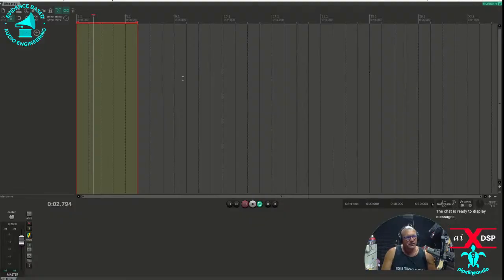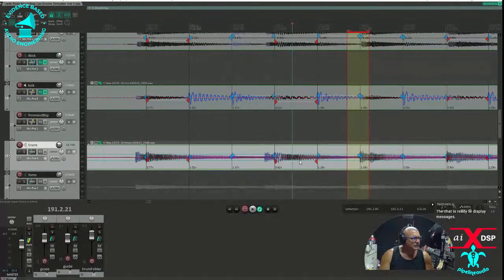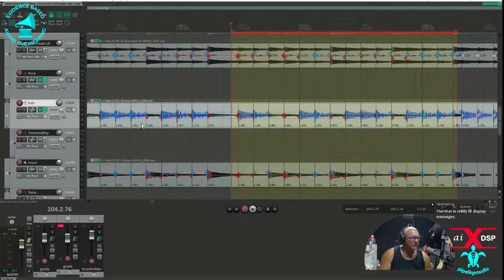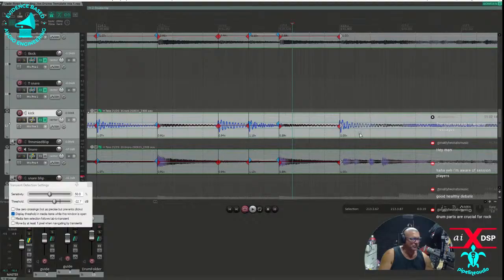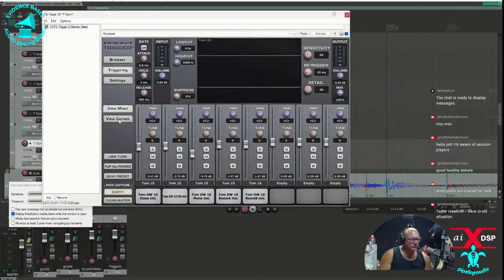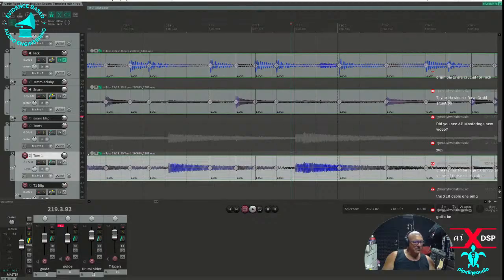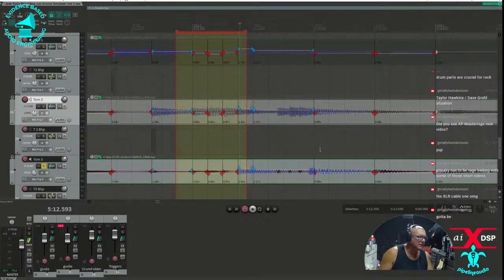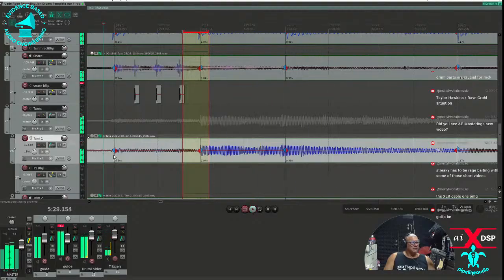More Drum Recording prep